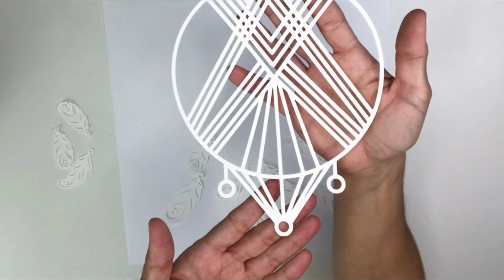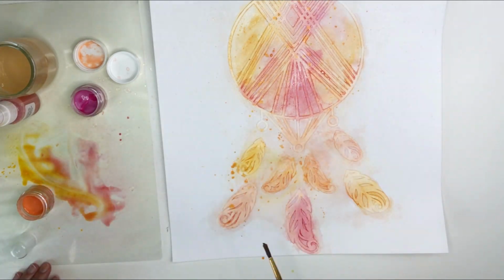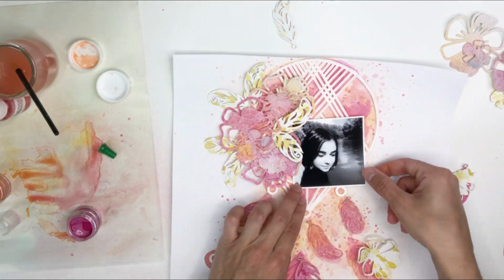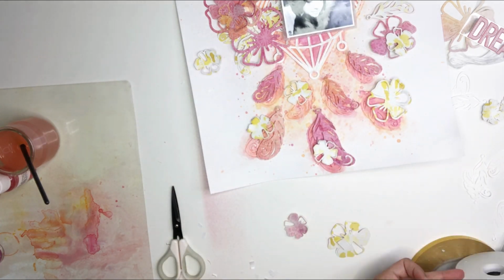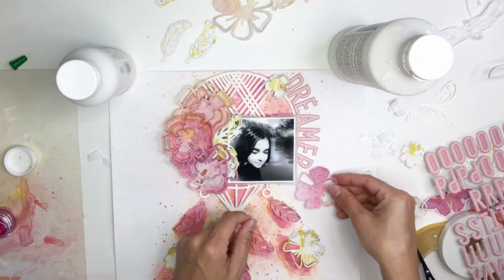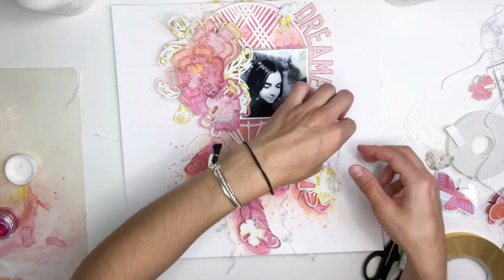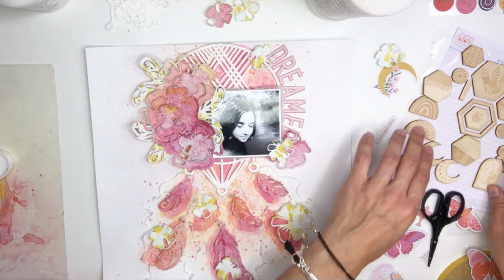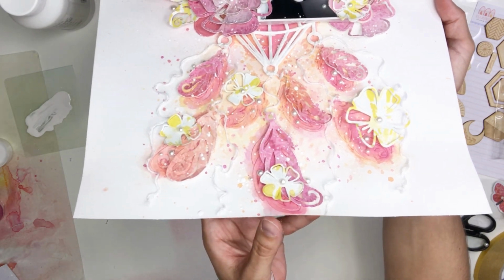CUT FILE TUESDAY | JENNIFER RAMBERT | JULY 2021 HIP KITS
Hello Creative Friends !!! This is Jennifer and I'm back today with a new layout for the Hip Kit Club design team. To achieve this layout I used the superb "Macrame Dream Catcher" cut file and the July 2021 kits.

I hope this layout will inspire you for a future project. Thanks for stopping by and watching. I wish you a nice creative day!

Jennifer